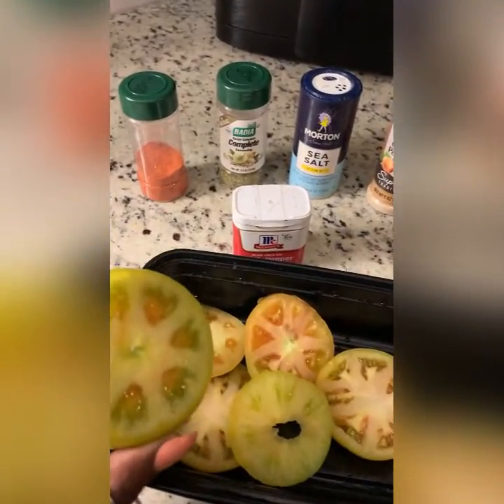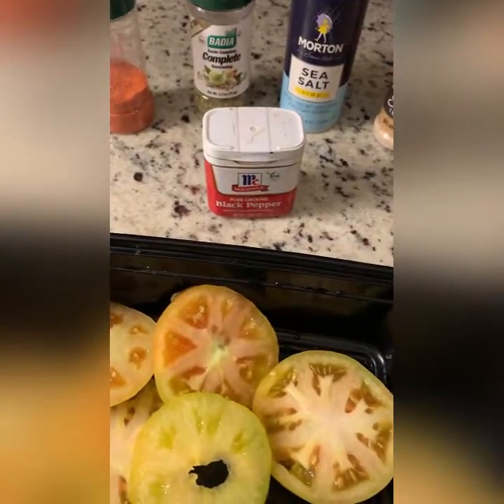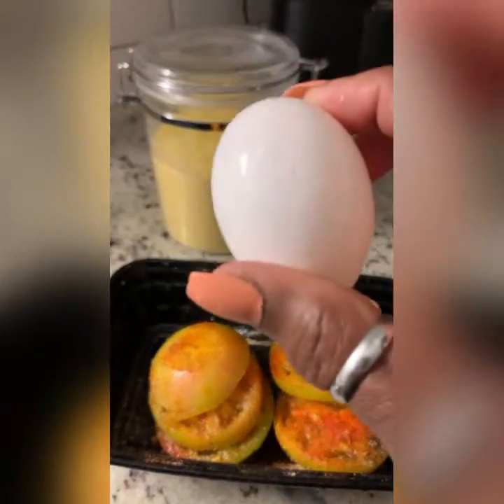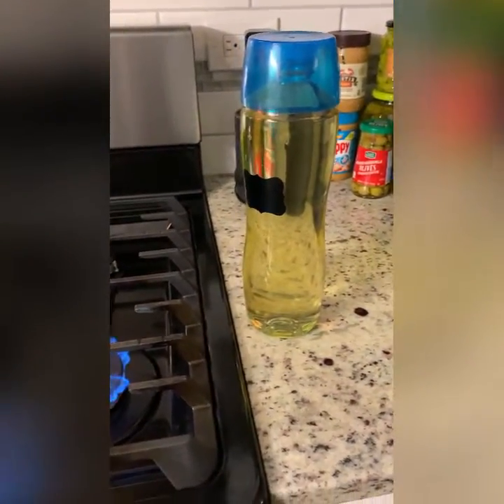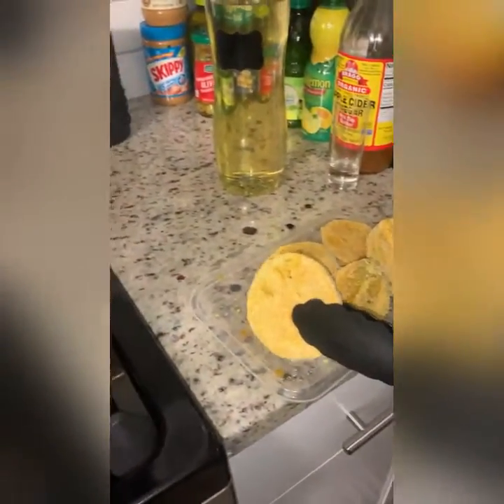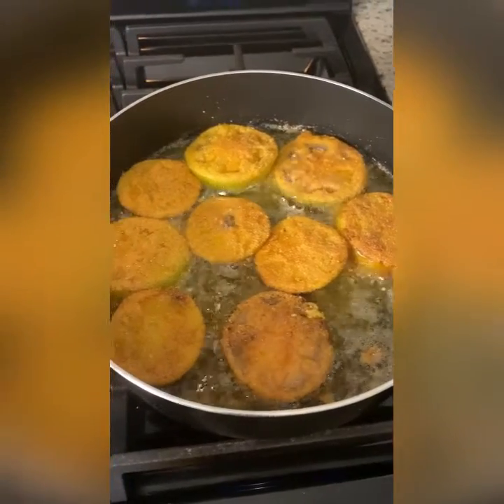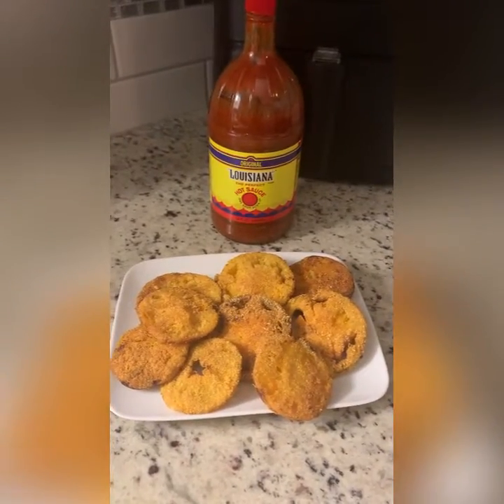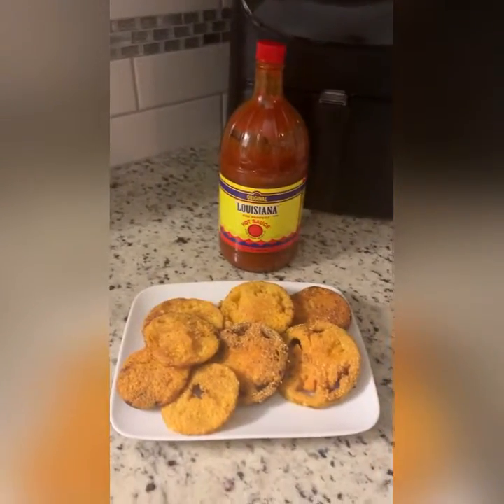Fried Green Tomatoes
Let’s fry up some Southern Greatness